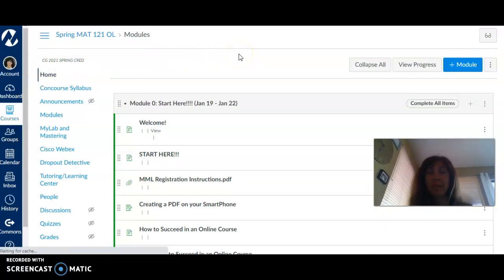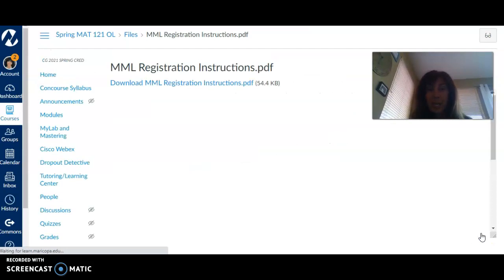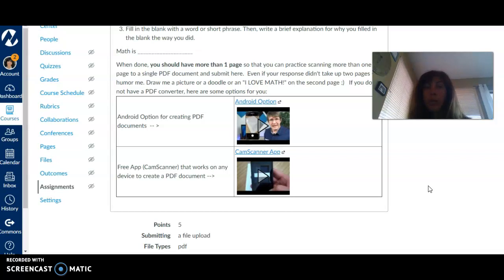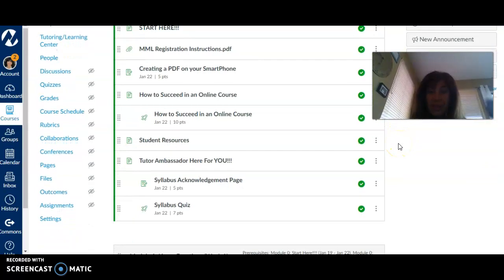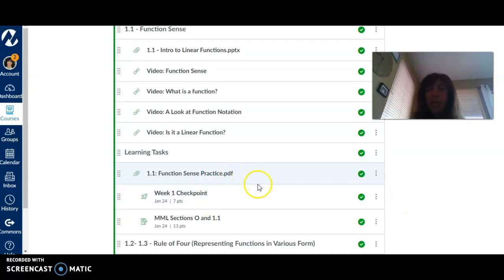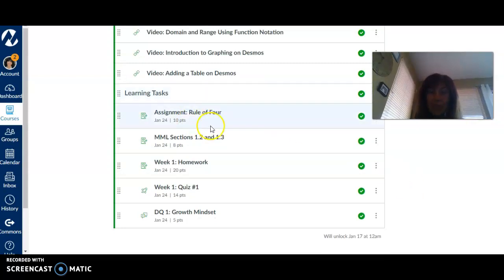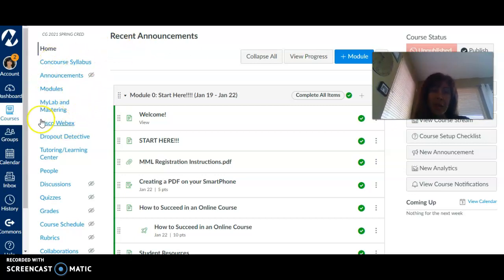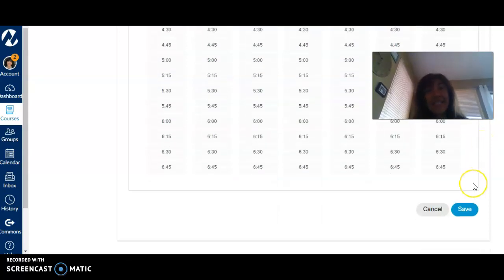MAT 121 S21 Intro